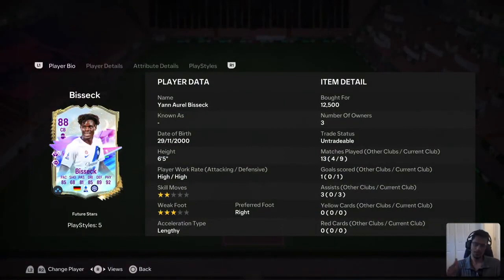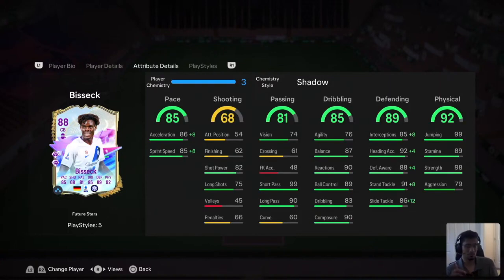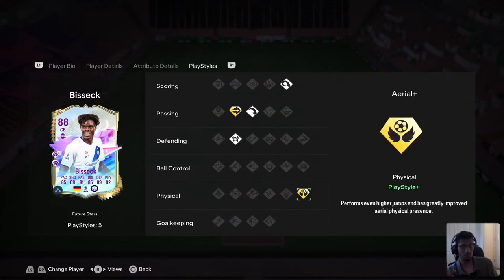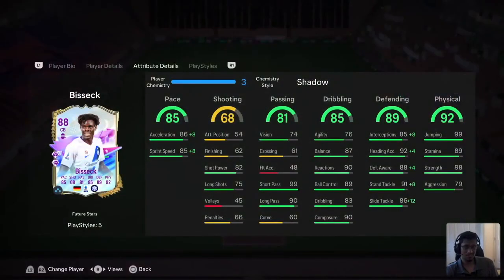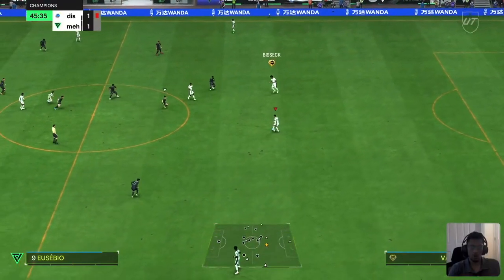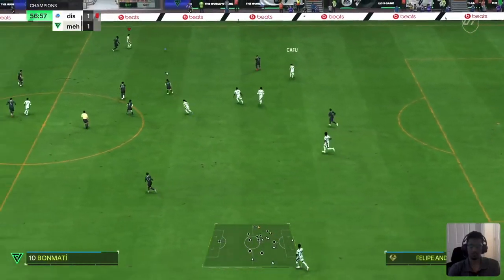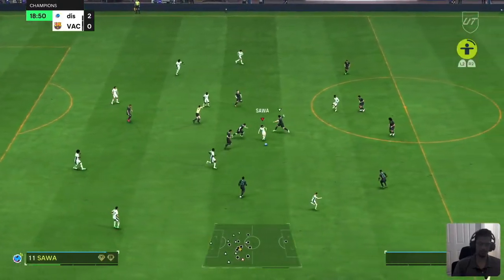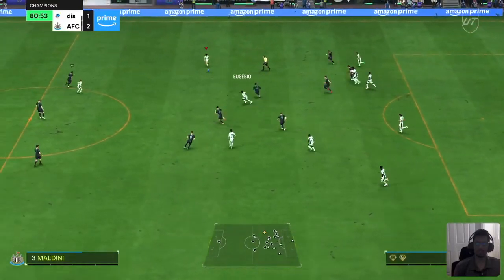88 Bisseck Evo (FS Glow Up) Player review | How does he compare to meta CBs? | FC24 Ultimate Team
Bisseck is a BEAST.. But.

EA FC24 Ultimate Team